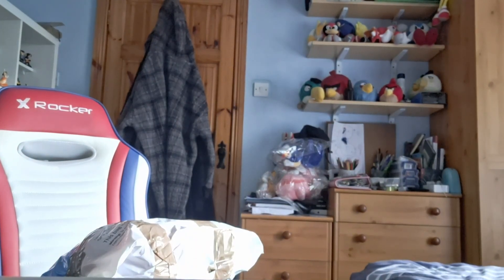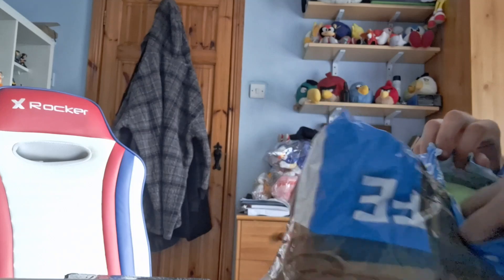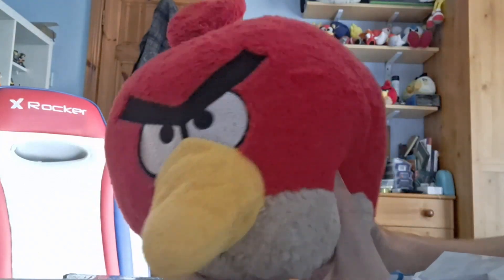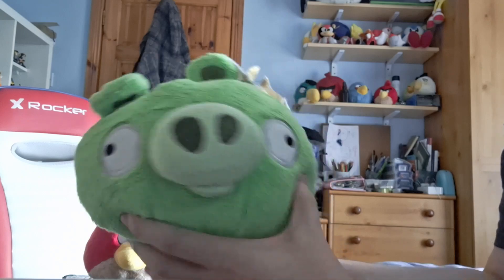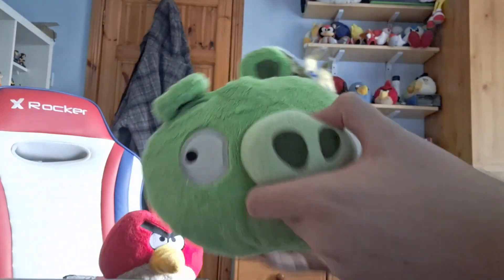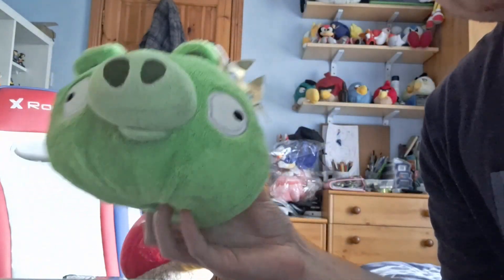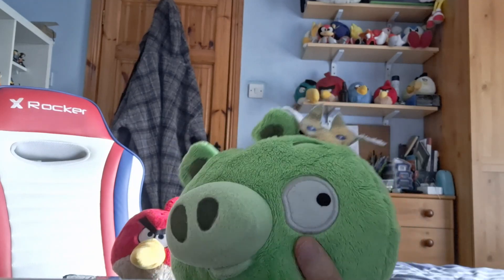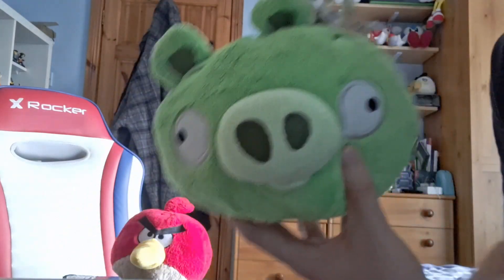Red Bird and King Pig Plushies Unboxing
This was a good find with a very cheap price!